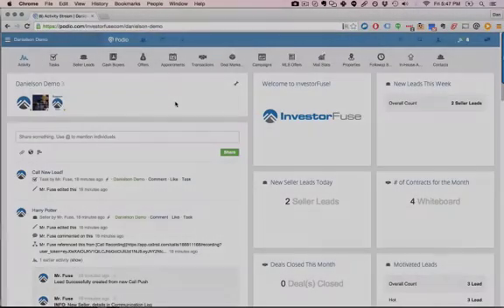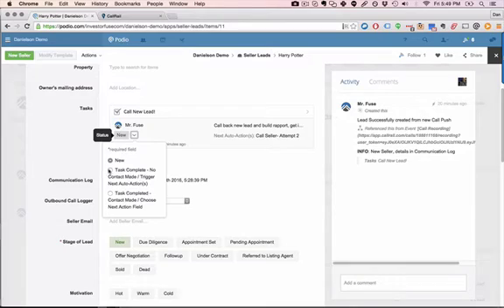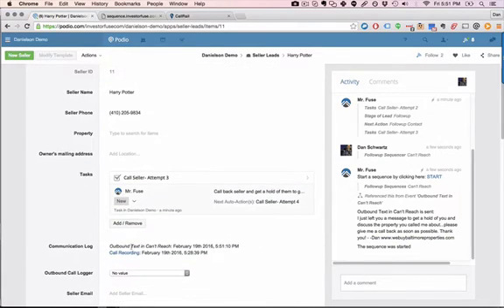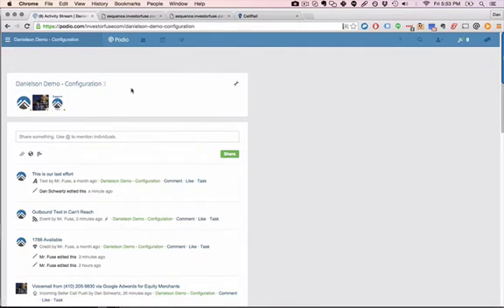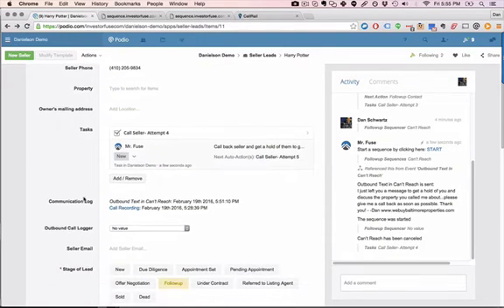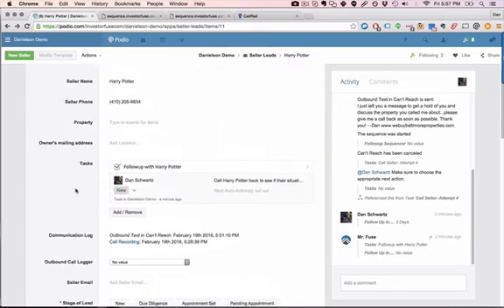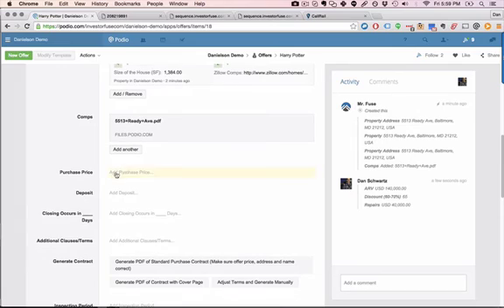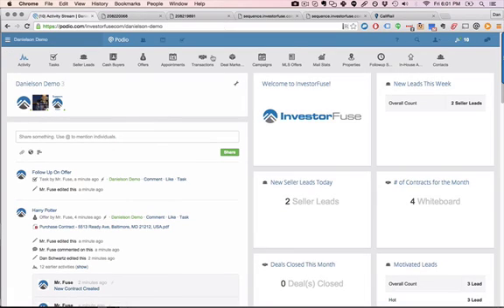How to Automate Real Estate Investing Followup using Podio CRM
for more information on how to automate your lead management.